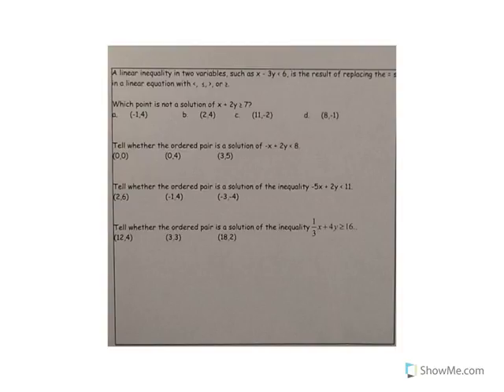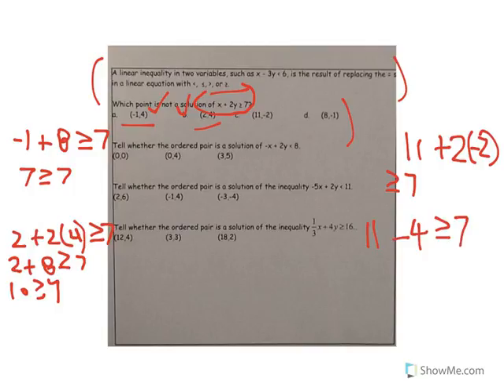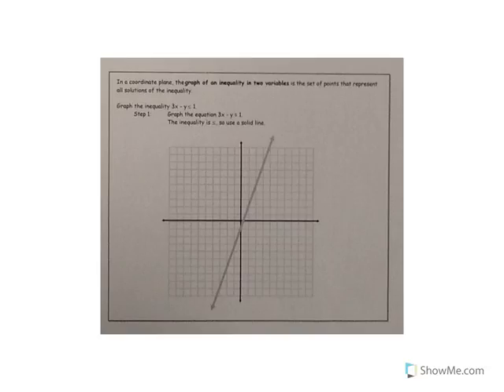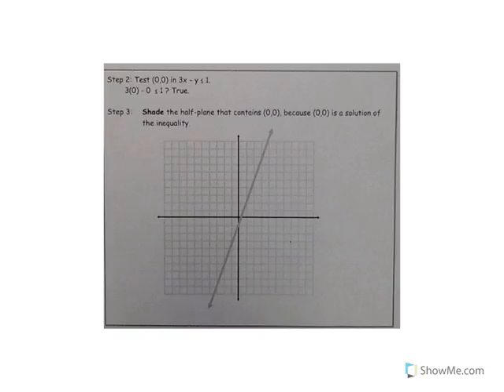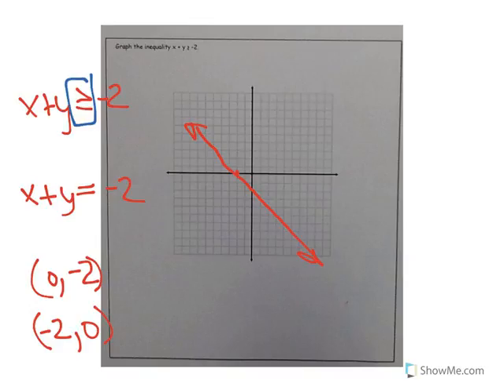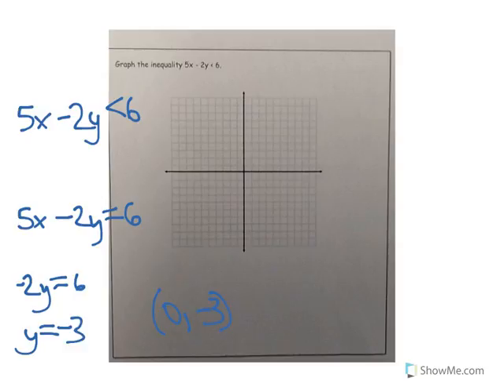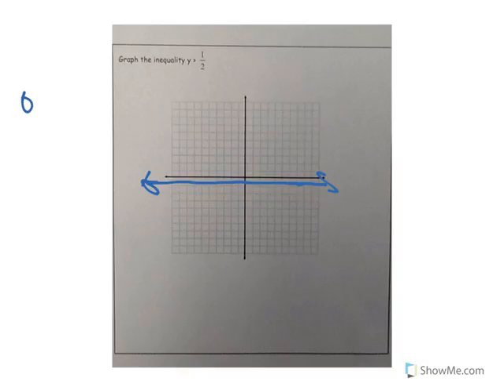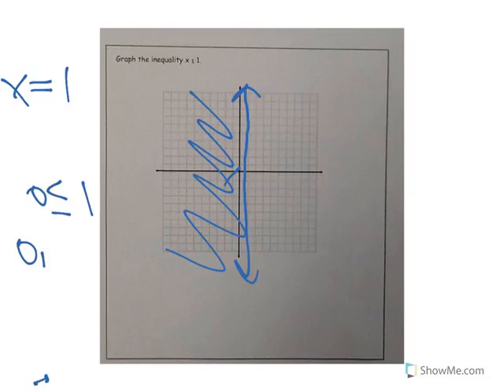Graphing Linear Inequalities in Two Variables